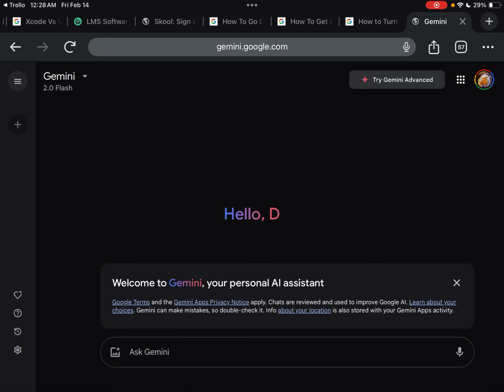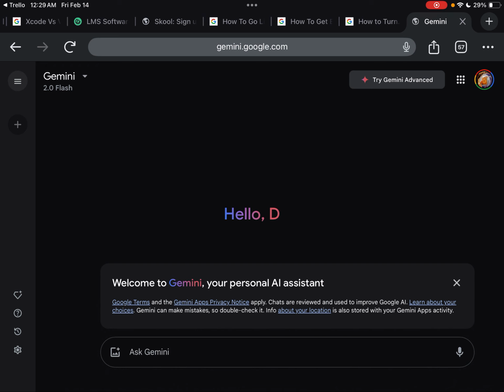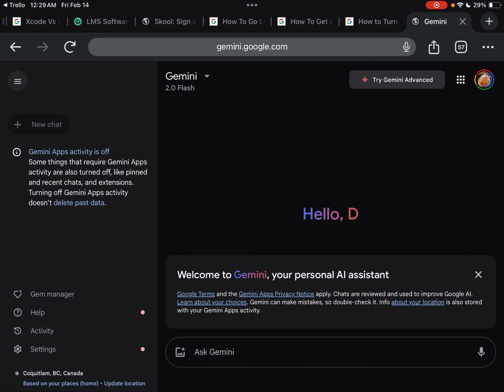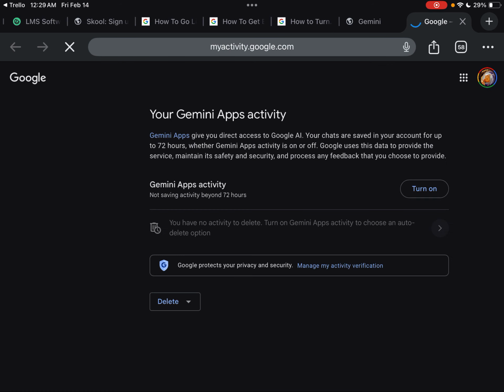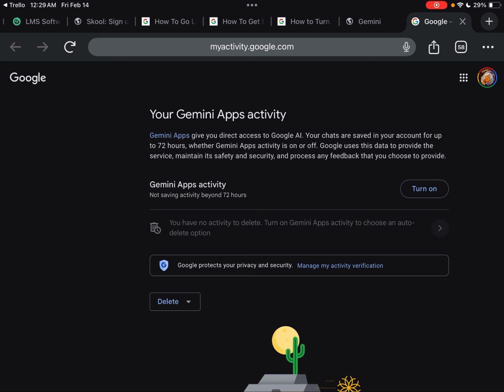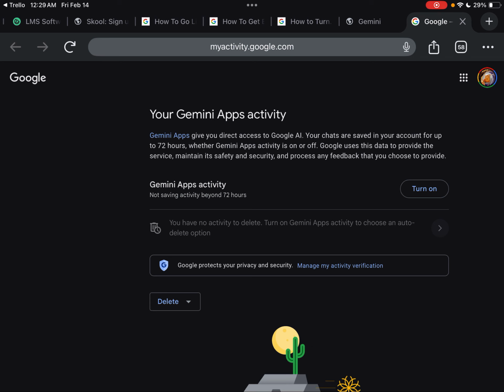How to Turn Off Gemini In Google - Full Guide (2025)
Learn how to disable Google Gemini on your device by switching back to Google Assistant or adjusting your settings for a smoother experience.